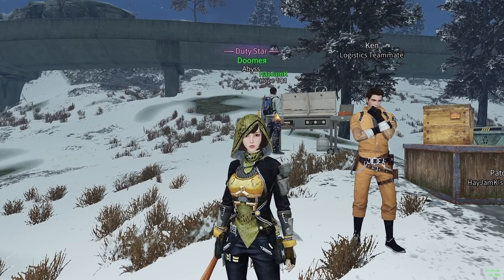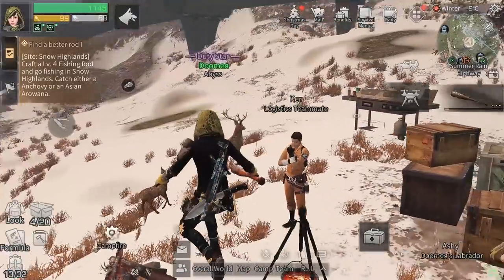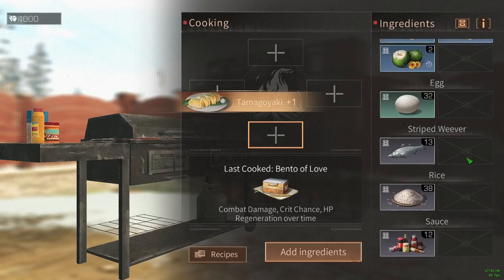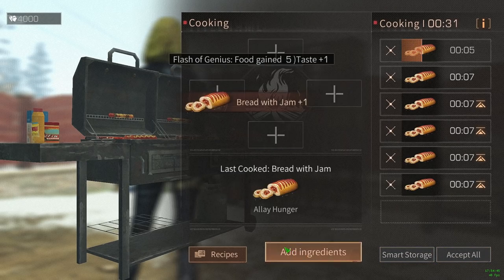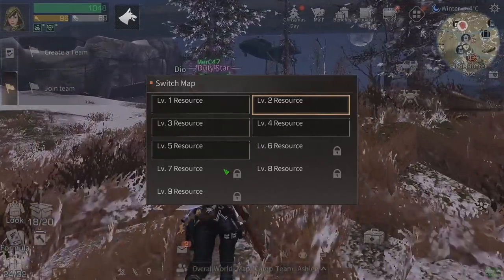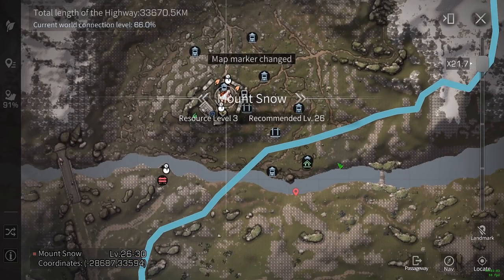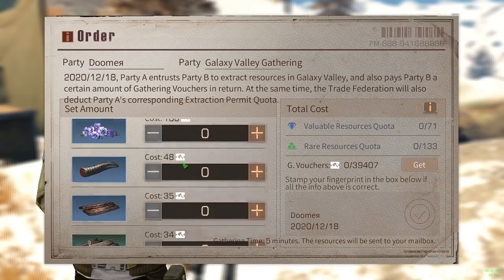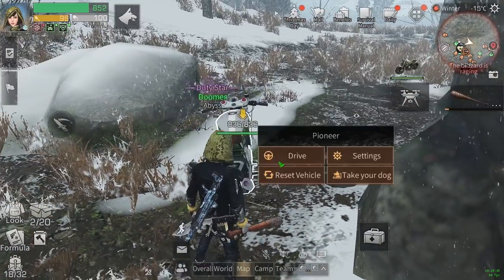HOW TO FARM GATHERING VOUCHERS! - NOOB TO PRO #6 - LifeAfter